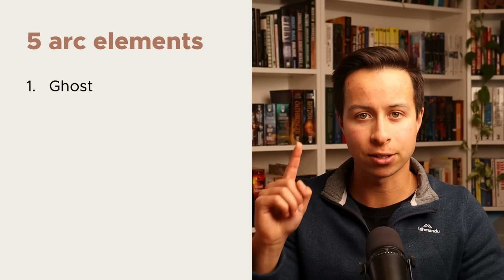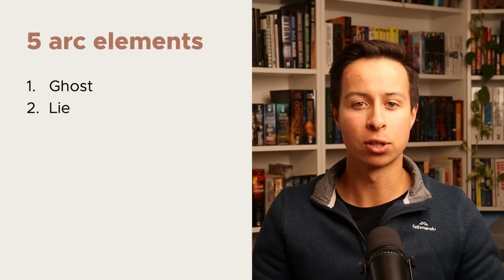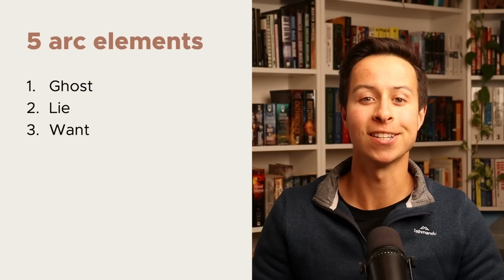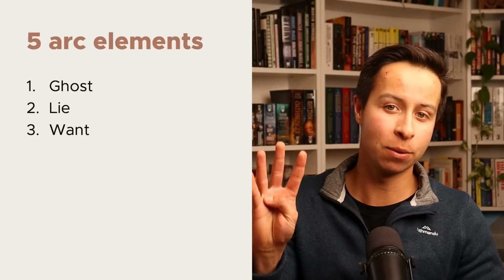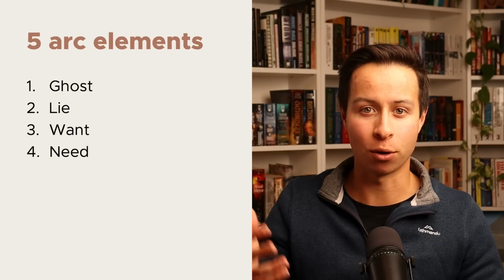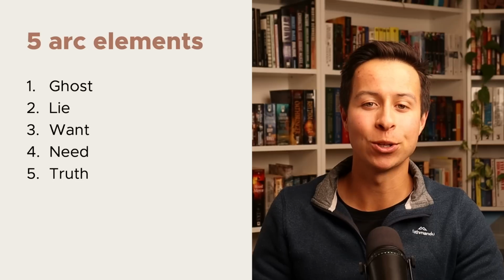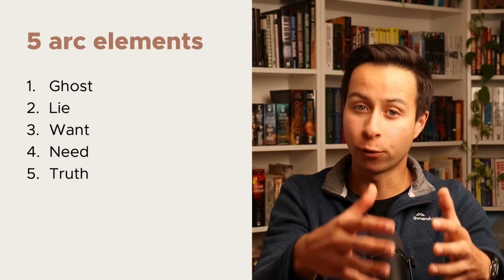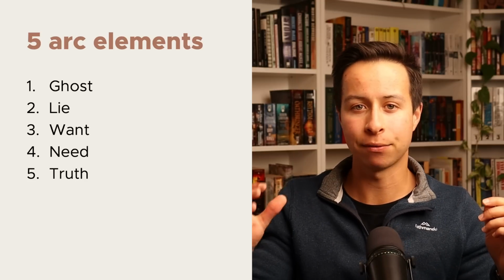How to Expand a Fantasy Novel That’s Too Short (3 Steps)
⏲️ TIMESTAMPS:

00:00 - Introduction
00:54 - Step 1
06:01 - Step 2
10:59 - Step 3